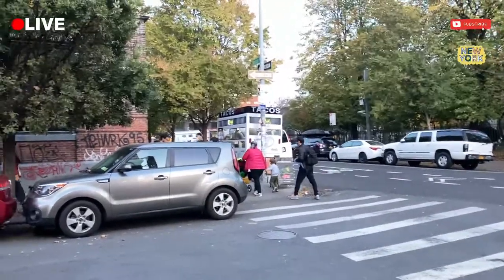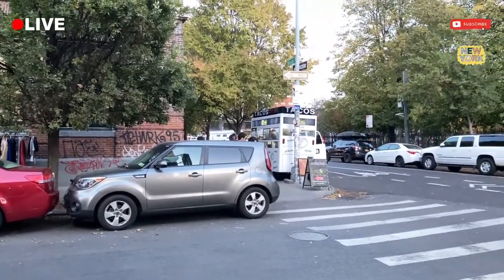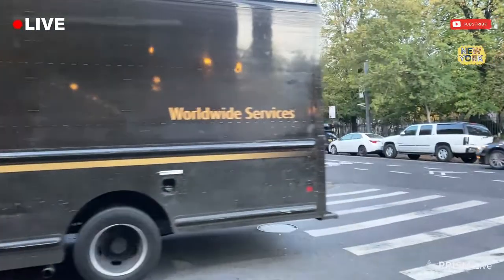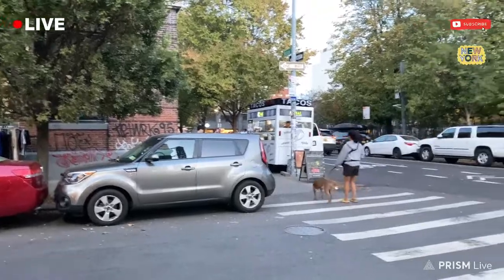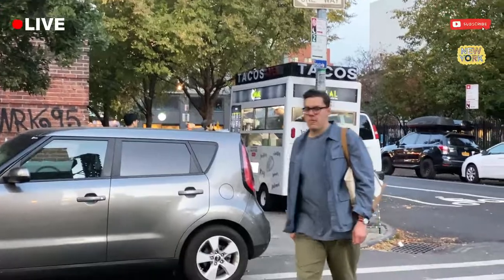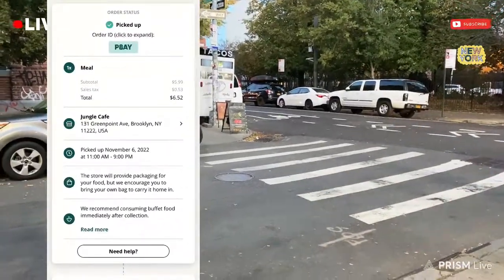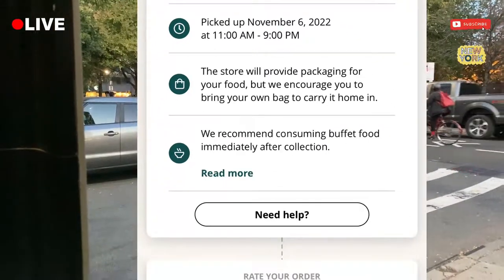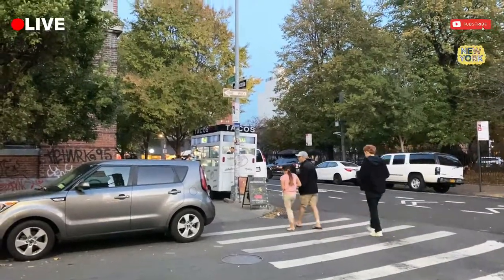Food Review: Tacos El Comal Burrito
Amazon links

Amazon links
Apple 6feet MFI lighting cable 3 pack

Sensyne 10'' Ring Light with 50'' Extendable Tripod Stand, LED Circle Lights with Phone Holder for Live Stream/Makeup/YouTube Video/TikTok, Compatible with All Phones